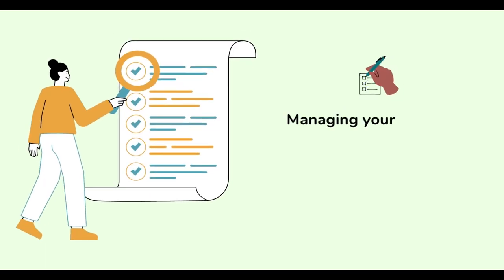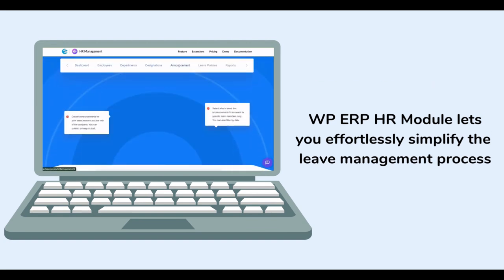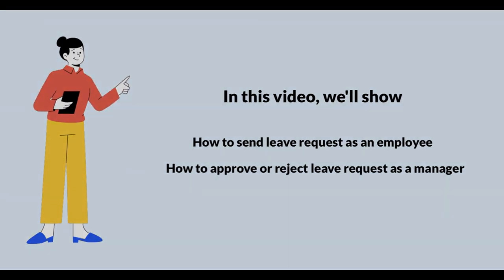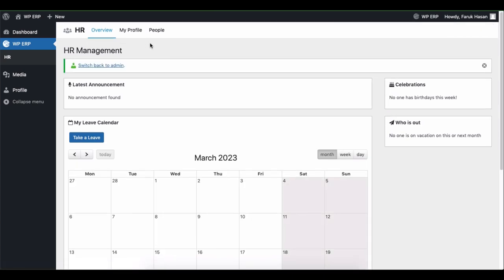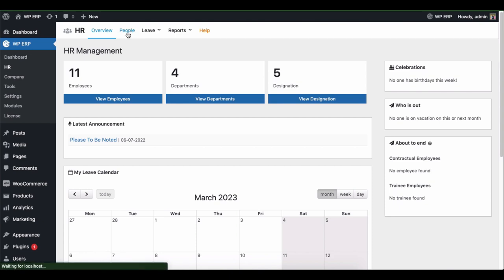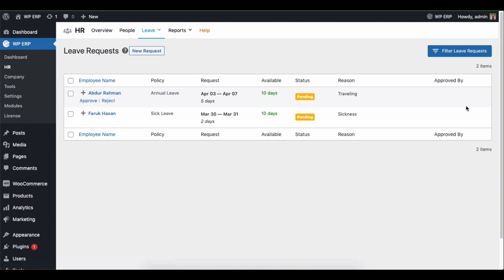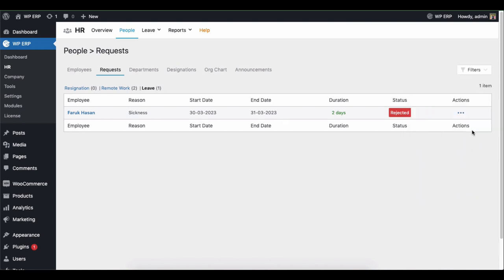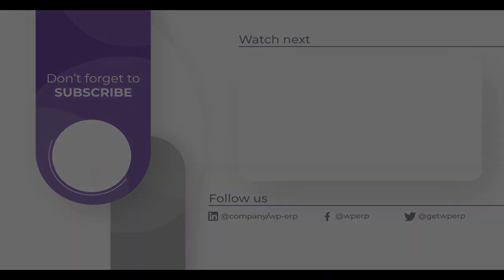How to manage Leave Requests with WP ERP HR Module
If you're an HR professional, manager, or business owner, you'll find the WP ERP HR module to be a valuable tool for managing employee leave requests. The module allows employees to easily submit leave requests and enables managers to quickly approve or reject them, as well as filter all leave requests.

With the WP ERP HR module, you'll be able to streamline your leave management process and avoid the headaches that come with manual tracking and approval.

So if you're looking to improve your leave management process using the WP ERP HR module, be sure to check out this video.

With its wealth of resources and expert guidance, you'll be able to manage, approve, and reject employee leaves with ease.

Time-stamp:
0:00 Introduction
0:05 Introducing WP ERP HR
0:27 The workflow
0:51 How to apply for leave as an employee
1:17 How to accept leave as a manager
1:51 Filtering the leaves

Additional resources for WP ERP HR Module